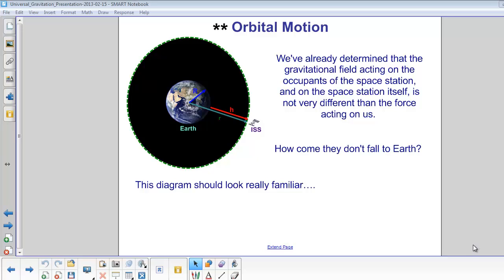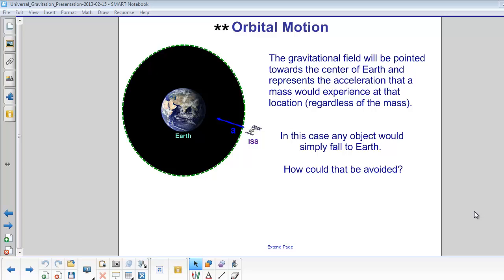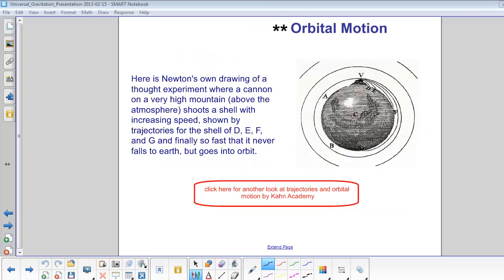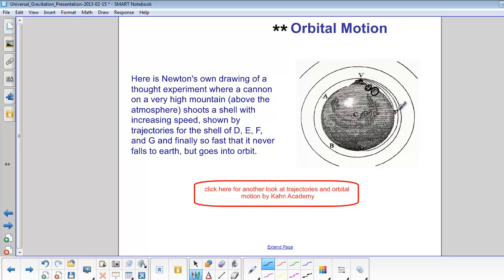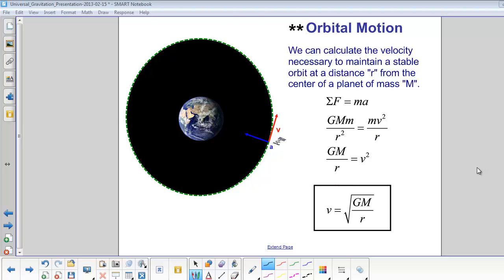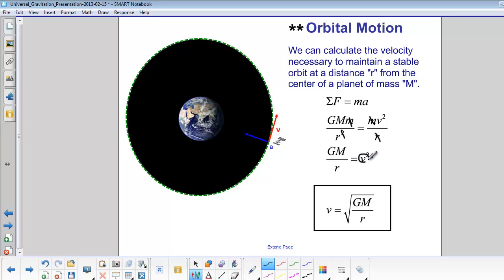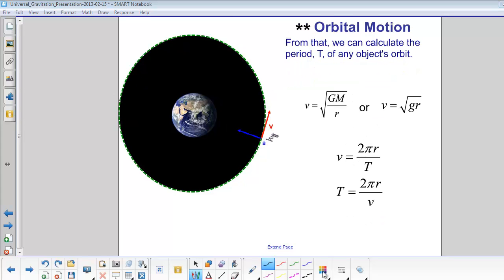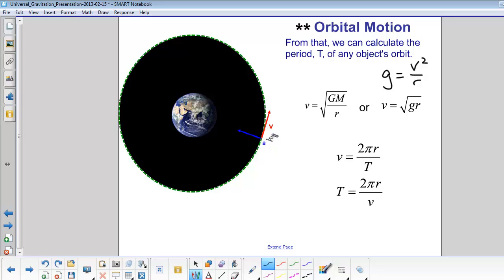Universal Gravitation - Orbital Motion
Orbital Motion
We've already determined that the gravitational field acting on the occupants of the space station, and on the space station itself, is not very different than the force acting on us.
How come they don't fall to Earth?